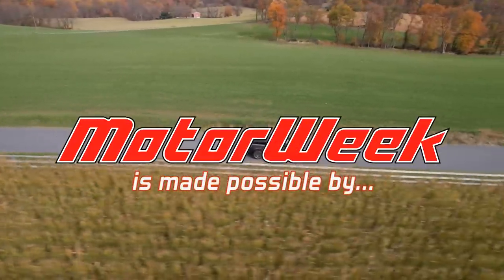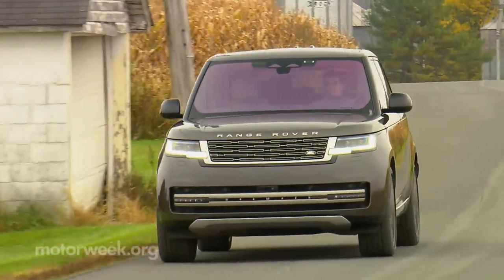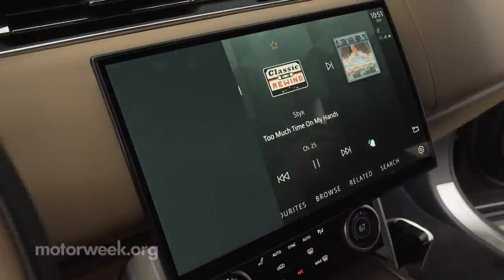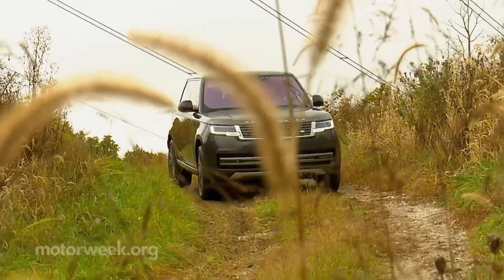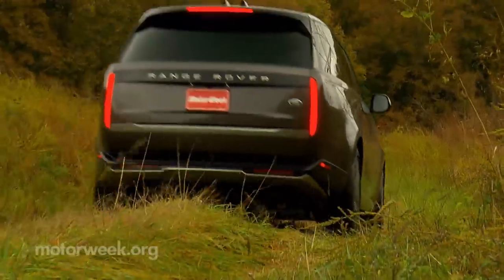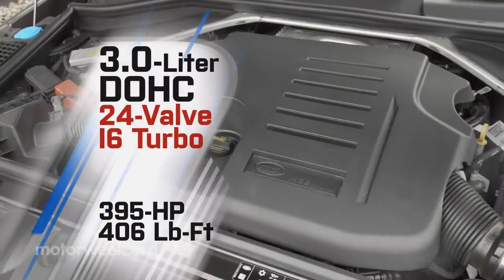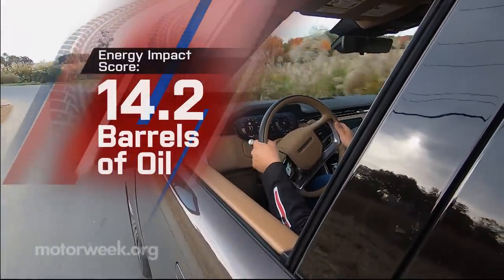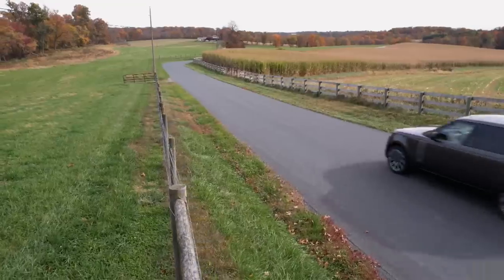The Incredibly Luxurious & Highly Capable 2022 Land Rover Range Rover | MotorWeek Road Test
While the original 1970s Range Rover was about as utilitarian as it could get, it didn’t take long for Land Rover to realize that injecting a healthy dose of traditional British luxury into their rugged off-roader would make it appealing to a whole lot more people. 50-years later, an all-new 5th-generation range rover has arrived, so let’s give it the royal treatment.